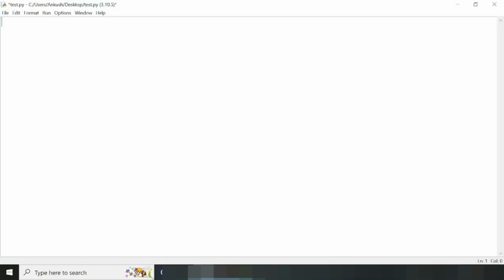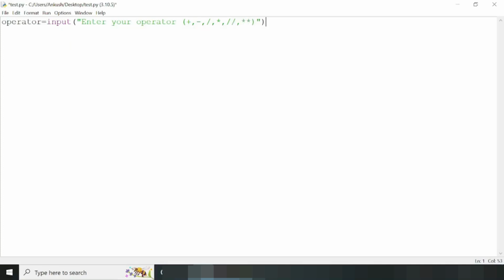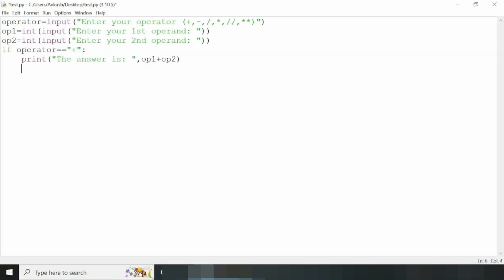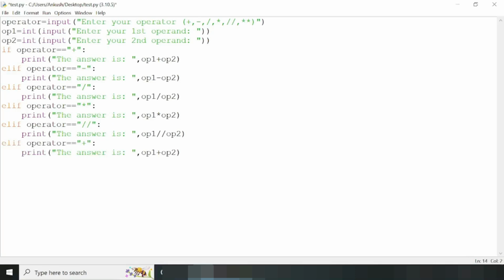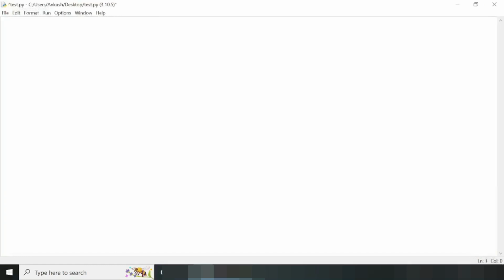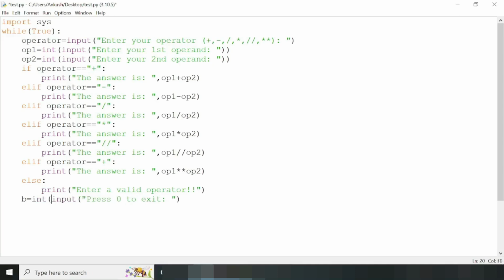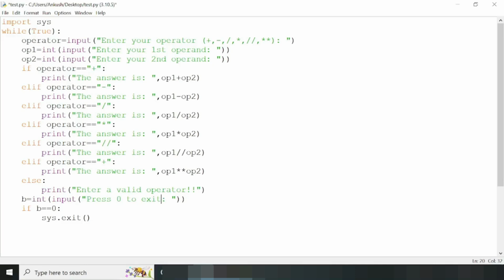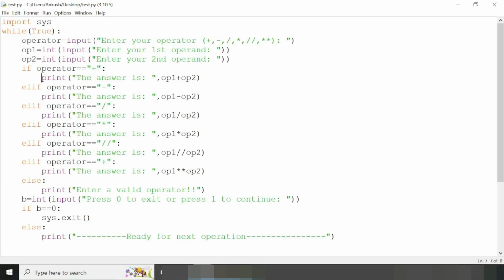Build a Calculator using Python Programming Language | Python Full course | Lecture-33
In this video, we're going to learn how to build a calculator using Python programming. We'll go over the steps that you need to take in order to build a calculator and show you how to make your own. This tutorial will cover the basics of programming in Python and how to create a calculator.

Topics Covered:
1.  Infinite loop example
2.  sys.exit() method

Python calculator code copy and paste
Simple calculator in Python assignment
Iterative statements
While loop in python
While True loop
While loop full concept
Loop in python
While loop in Python range
While loop in Python with index
For loop in Python array
Python for beginners
python tutorial